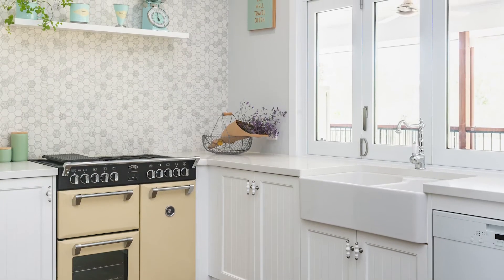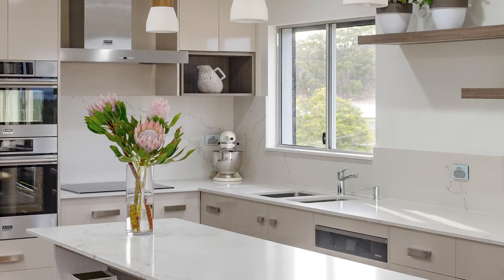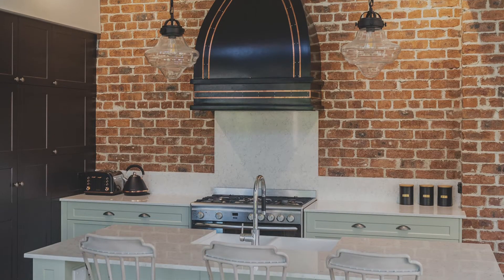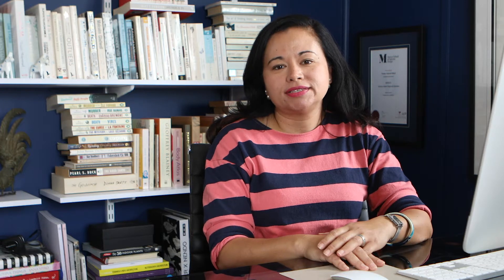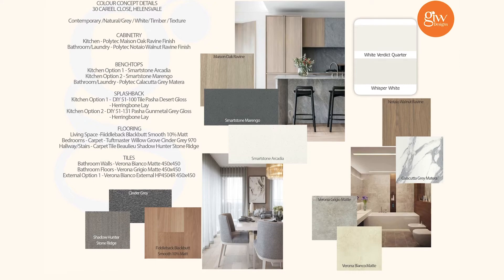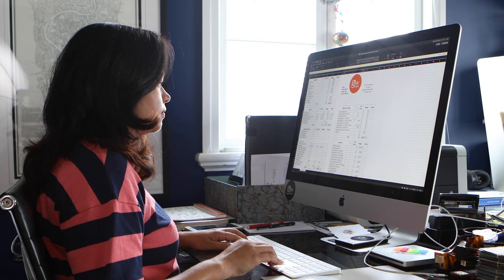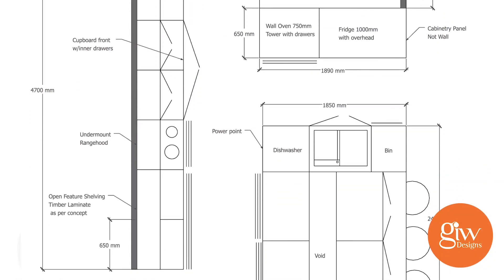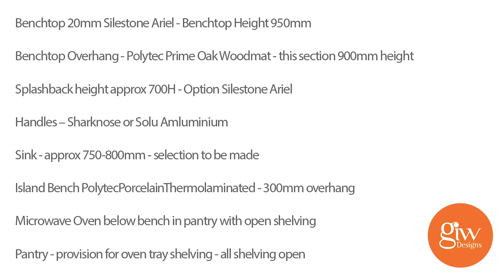GIW DESIGNS | INTERIOR DESIGN & RENOVATION PROCESS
The most important elements of any project are planning, budget and communication.

"Not all functional kitchens are beautiful; and not all beautiful kitchens are practical” ~ Tess, GIW Designs.

GIW DESIGNS is based in Gladstone and offers a tailored interior design service for commercial and residential clients.

Visit Tess's NEW ONLINE SHOP! Enhance your next average week night dinner, or your next dinner party, with unique and interesting tableware.

or Shop GIW Designs

THANK YOU GIW DESIGNS for your sponsorship of the gift packs for the RESIDENTIAL KITCHEN AND BATHROOM winners! Also, for all your hard work behind the scenes coordinationg social media AND sponsoring our new logo!

Gladstone, get those entries in!

for all the dates and entry details.